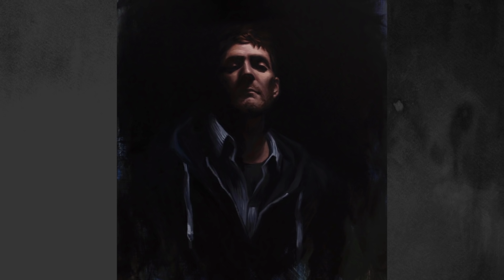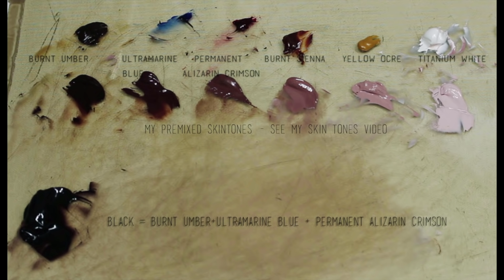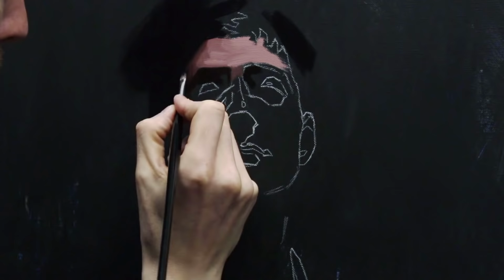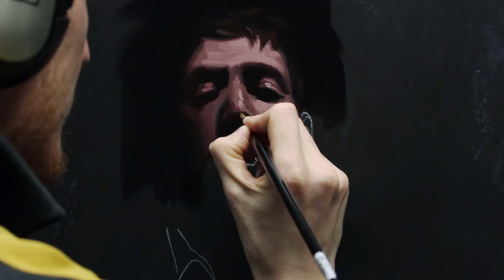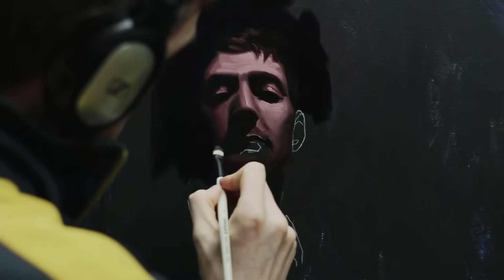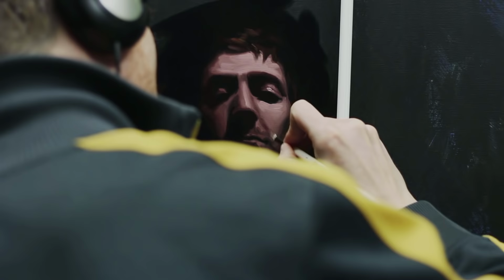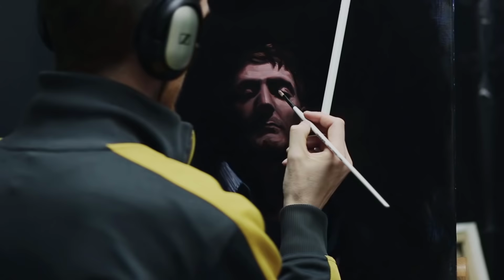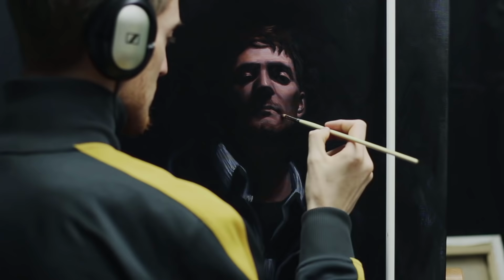Oil Painting - Advanced Techniques - Chiaroscuro : Selfportrait Demonstration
Hey everyone ! Had fun with oil painting, experimenting with chiaroscuro effects.

Live Stream schedule, come say hi :

-Wednesday 8:30PM +2GMT (Paris time)
-Saturday 8:30PM +2GMT (Paris time)